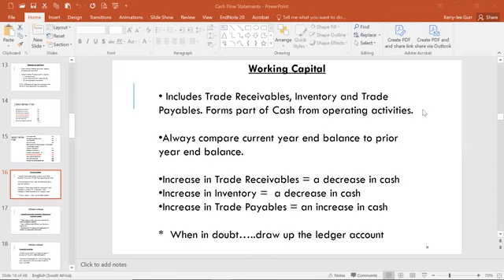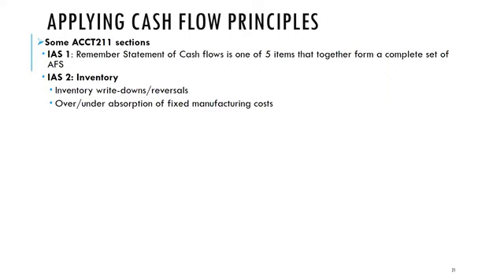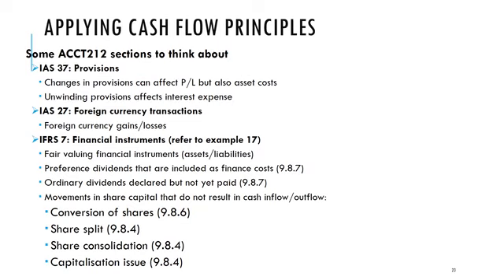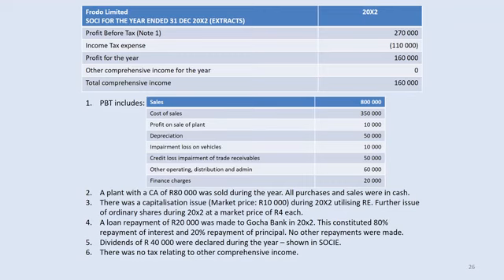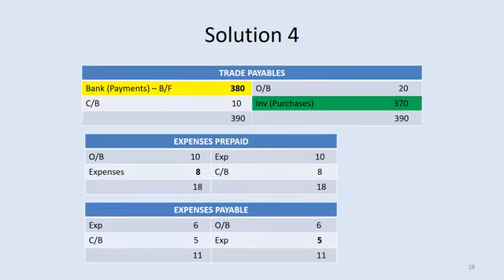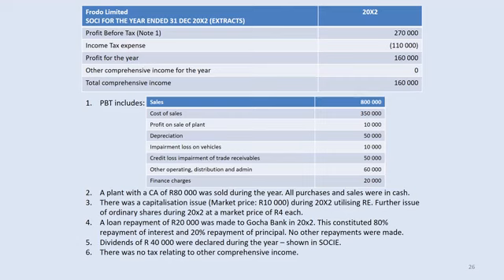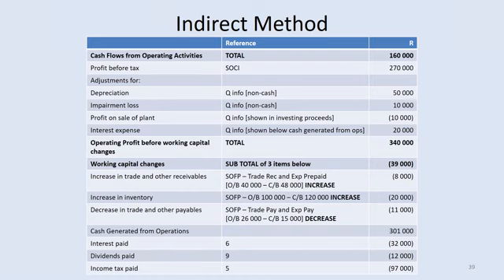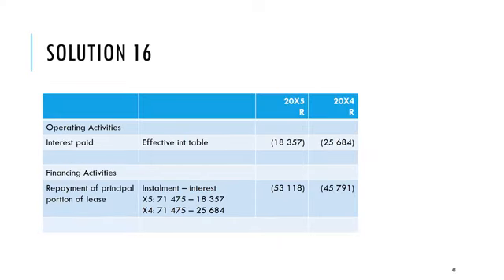Cash Flows 17 Oct